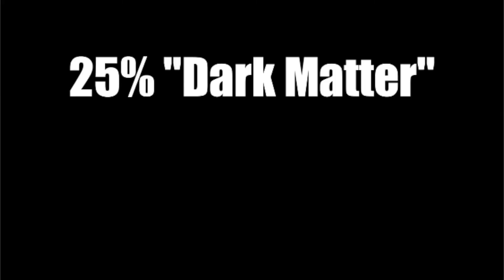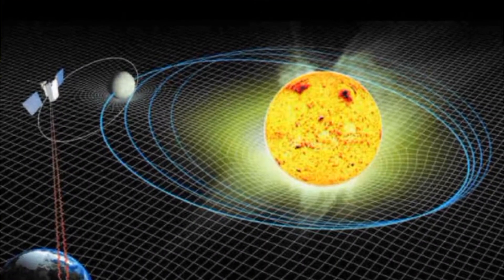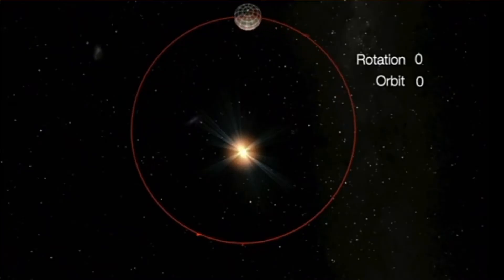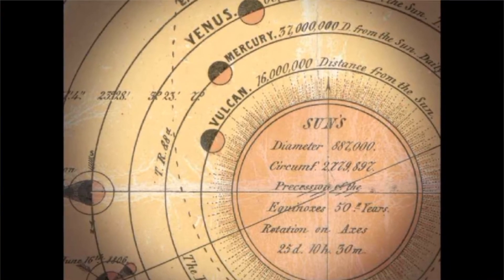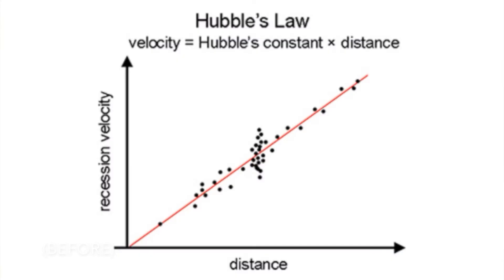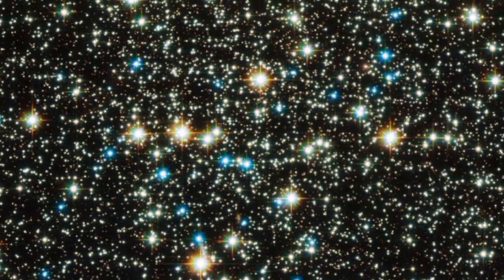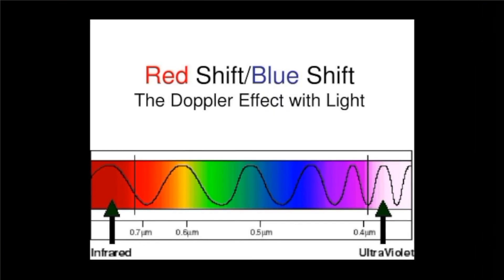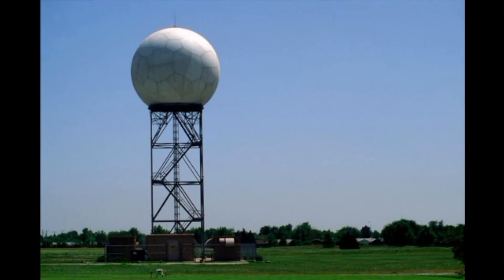The Cosmological Constant : Lambda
The cosmological constant is presumably an enigmatic form of matter or energy that acts in opposition to gravity, and is considered by many physicists to be equivalent to "dark energy." Nobody really knows what the cosmological constant is exactly, but it is required in cosmological equations in order to reconcile theory with our observations of the universe.